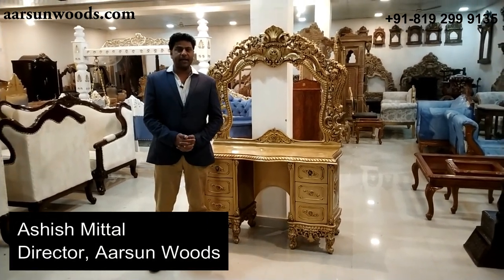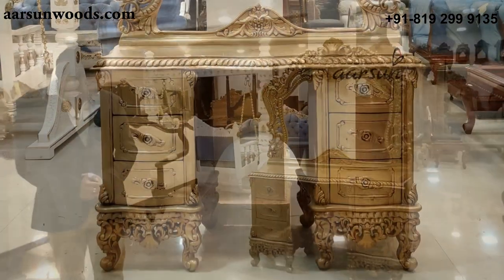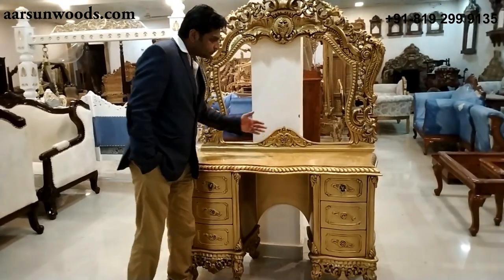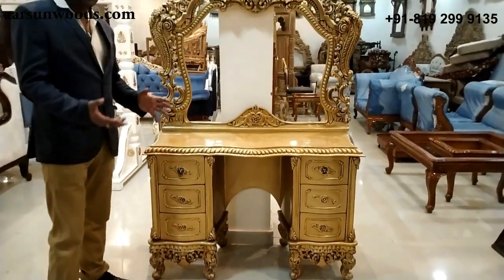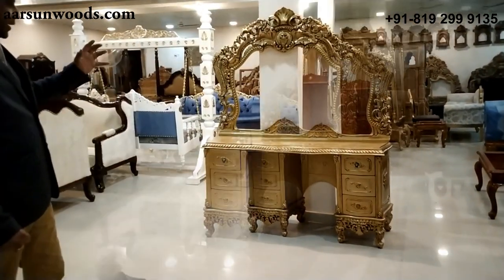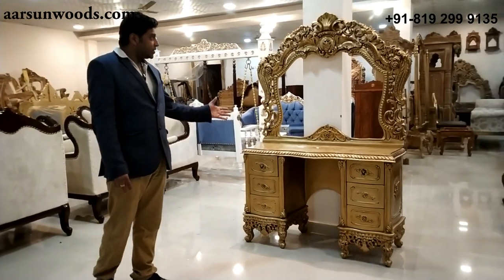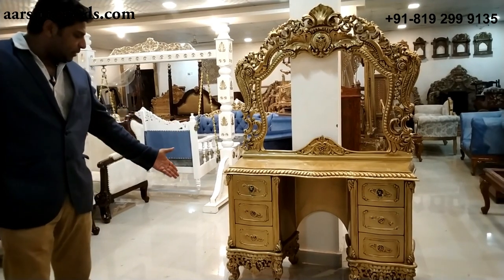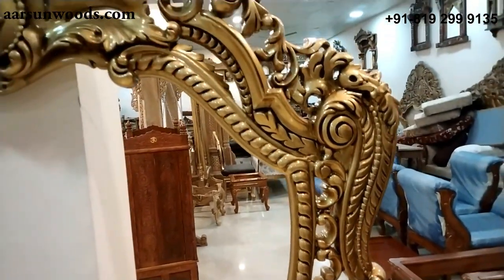#207 Queen's Dresser Luxury Dressing server | Stylish Vanity Unit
Aarsun QueensDresser / MirrorFrame / Dressing Table with Chair. The Golden Wooden Dresser is handmade by skilled artisans from Saharanpur made in premium quality Wood and Fine Finishing. Aarsun Woods brings to you beautiful hand-carved products from Saharanpur, known for its woodwork worldwide. The designs are made by skilled artisans without any use of machines.
Latest Dressing table collection only @Aarsun

Just give us a call at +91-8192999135 (WhatsApp Available) and get one customized exactly as per your need; delivered right at your doorstep.

Our products have been used in a number of Indian Tv Serials and programs as well as a number of big Bollywood movies / Telugu movies / Tamil Cinema / Bhojpuri Films.